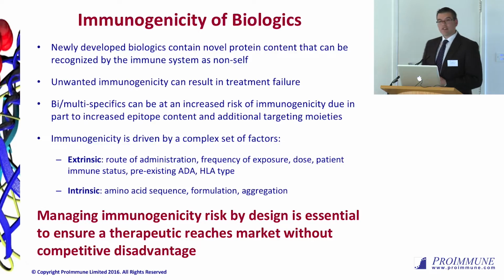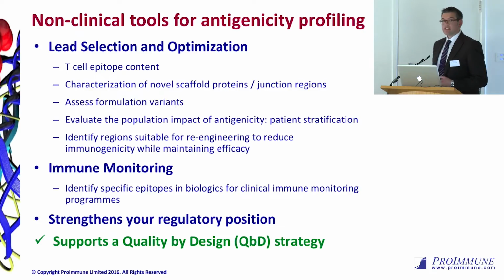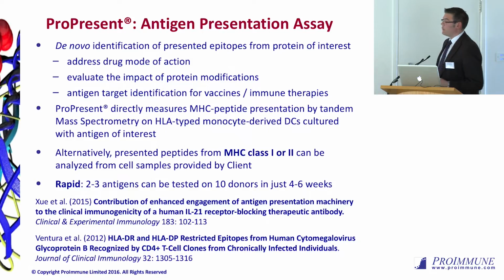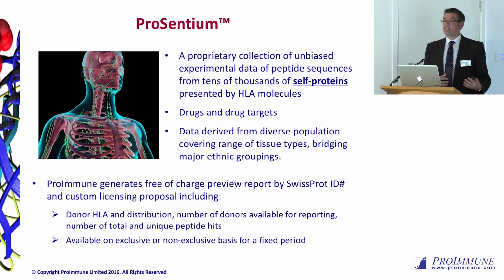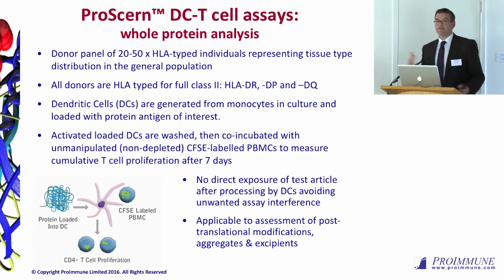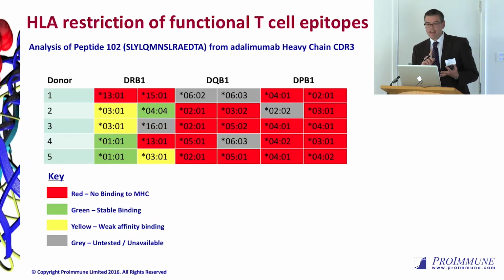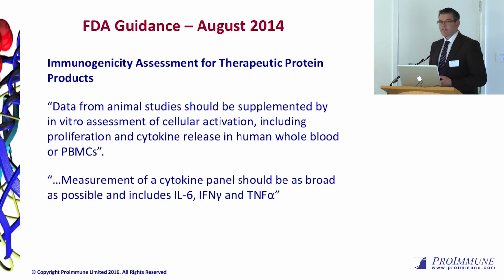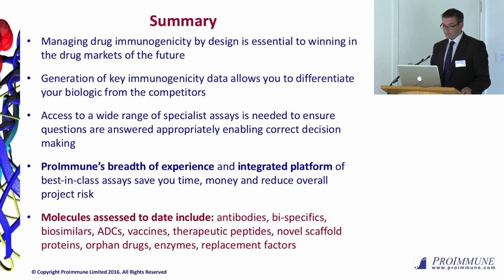Jeremy Fry: An integrated approach to managing immunogenicity risk and drug immune modulation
Immunogenicity is one of the most complex issues to address in drug design and development. I will provide an overview of the best tools for immunogenicity risk mitigation, including Mass Spectrometry antigen presentation assays, Dendritic cell-T cell assays to measure responses to fully formulated biologics, HLA-peptide Binding Assays, and naïve T cell Proliferation Assays to characterize individual epitopes. I will also discuss how the potential risk of first infusion reactions can be mitigated using whole-blood cytokine release assays.